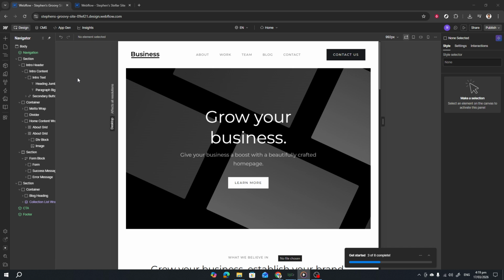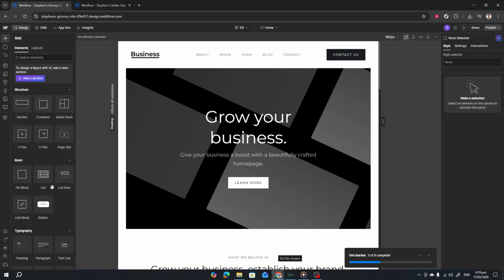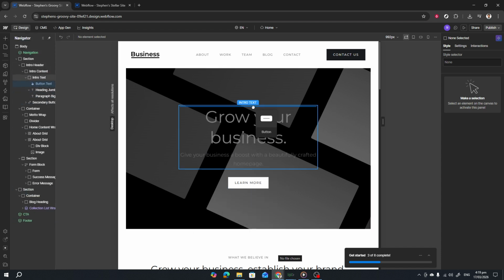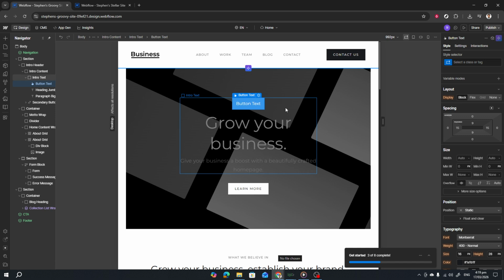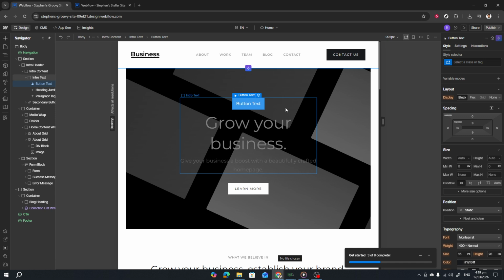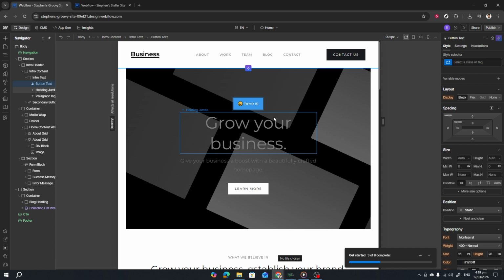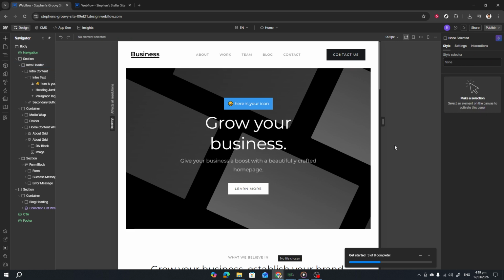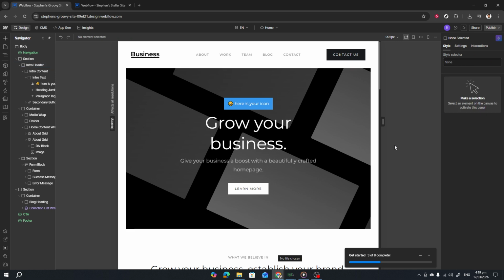How to Add Icons to Buttons in Webflow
In this video, I’ll show you how to add icons to buttons in Webflow.

The method is very simple and clearly described in the video. By following all the steps, you’ll easily learn how to add icons to buttons in Webflow